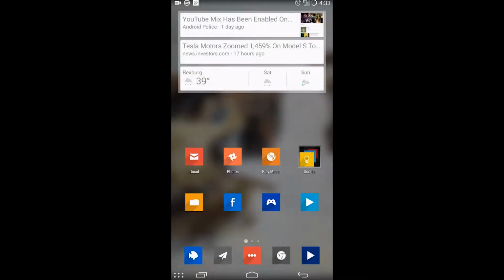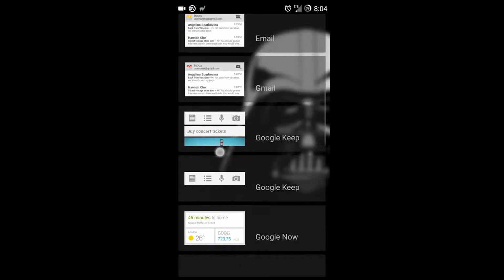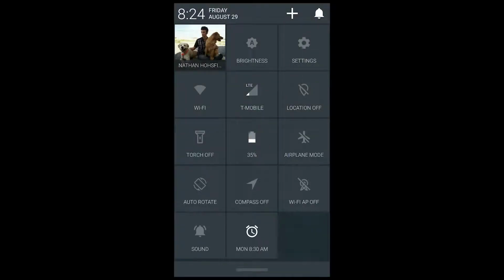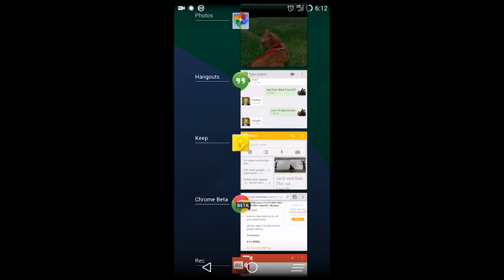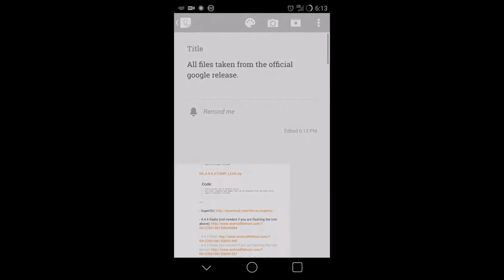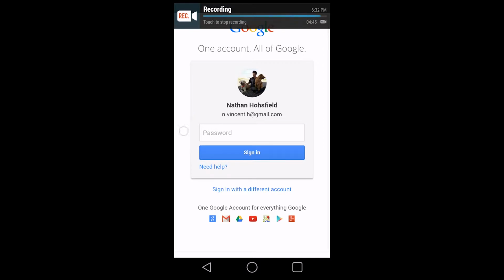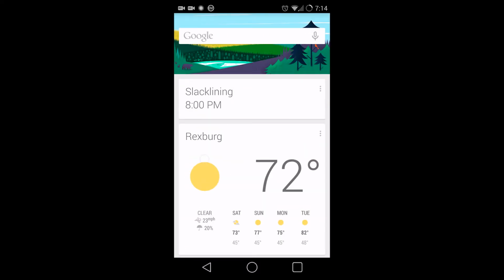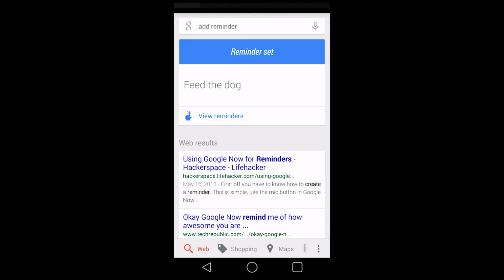Android Basics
New to Android? Here is a quick rundown of some of the awesome things you can do!